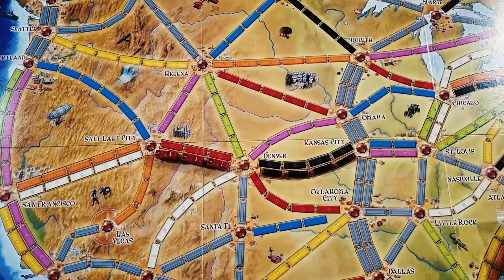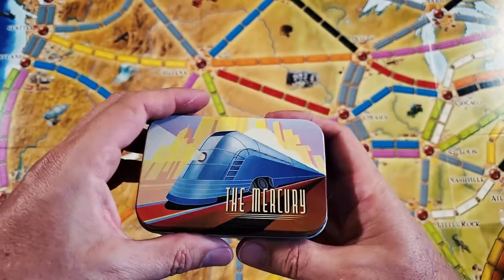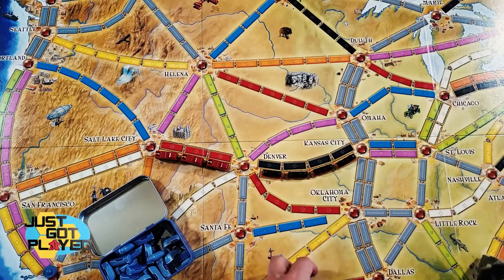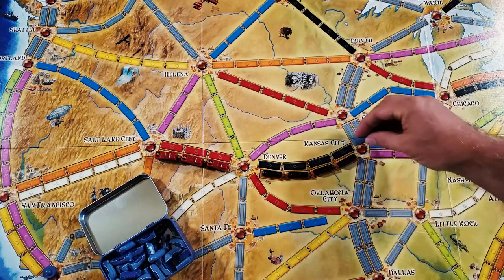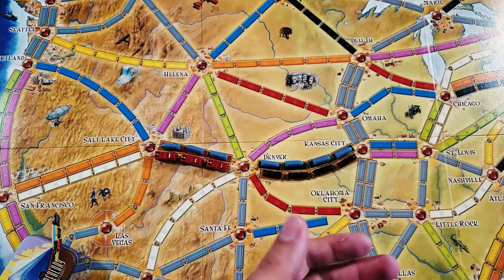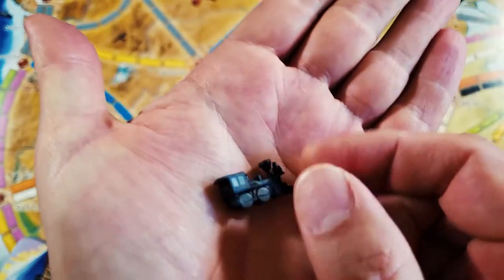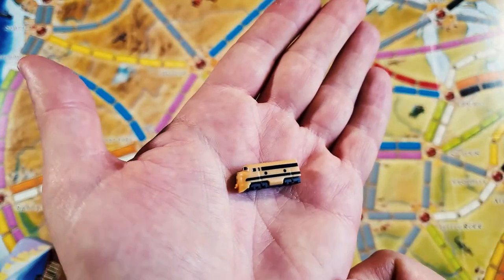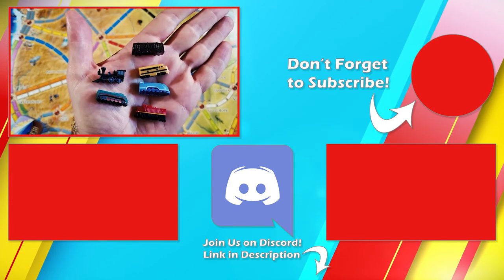Deluxe Board Game Train Sets from The Little Plastic Train Company unboxing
Stephen unboxes the Deluxe Board Game Train Sets from The Little Plastic Train Company and compares them to trains from Ticket to Ride.

Come join the Just Got Played discord!

00:00 Intro
00:05 Overview
00:26 The Mercury
01:38 Train Comparison
02:27 Tin Comparison
02:40 The General
03:08 The Midnight Express
03:33 The Sunset
03:51 The Hornet
04:09 All Engines Comparison
04:29 Outro

The Just Got Played crew are:
Andrew Birkett (gentleman farmer), Stephen Eckman (master of probabilities), Cory Goff (master Pokemon trainer), Lloyd Kochinka (the real reason anyone watches this channel), Eric Little (the funny one), Teriffic Pace (Tiffany Sanders with Erick Mock as Erock), and Patrick Siebert (the boss), with an occasional guest appearance by Brian Fiore.